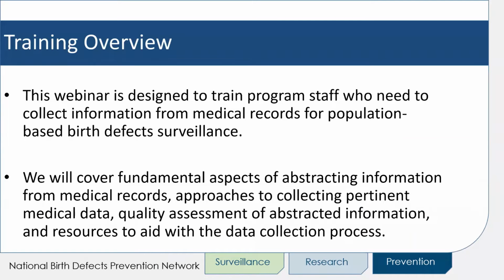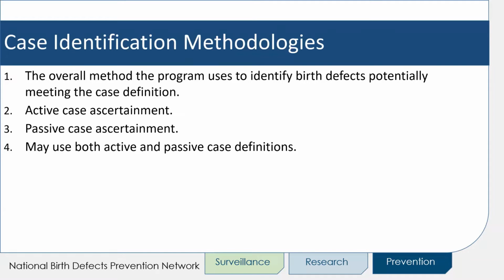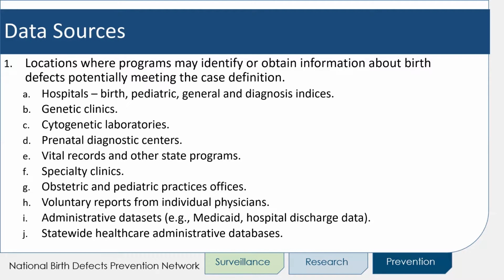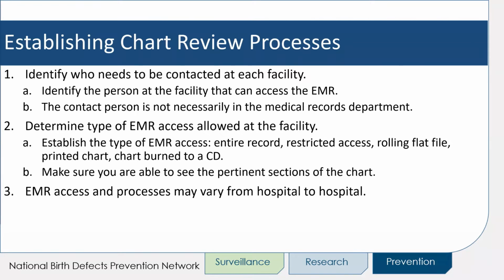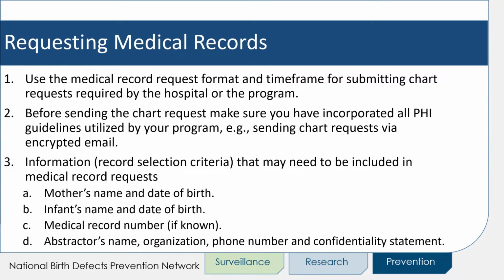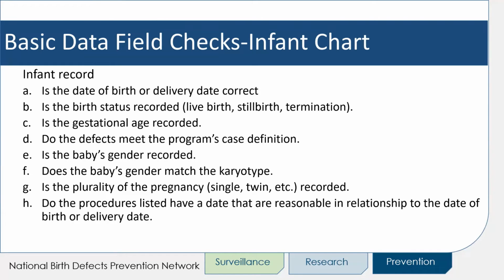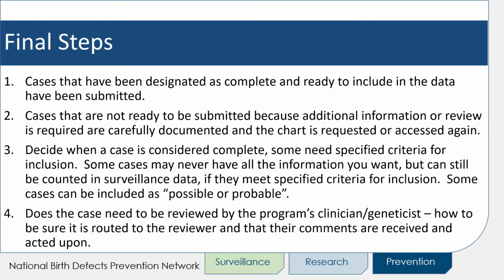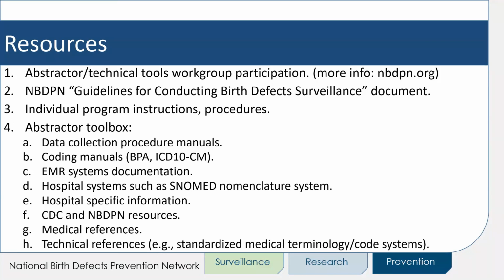Medical Record Pre and Post Abstraction